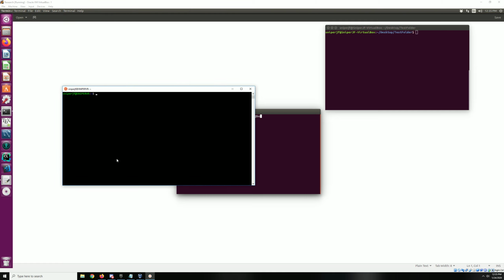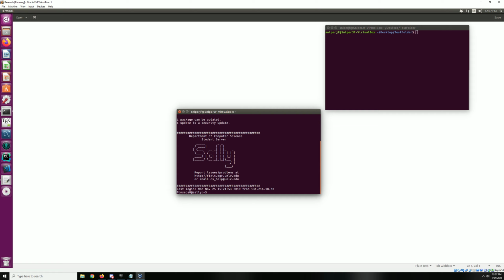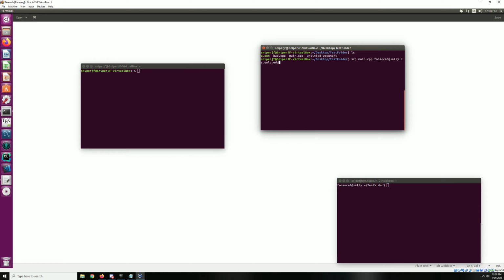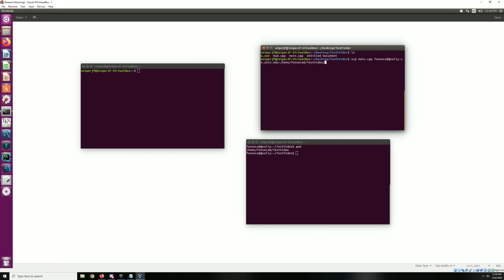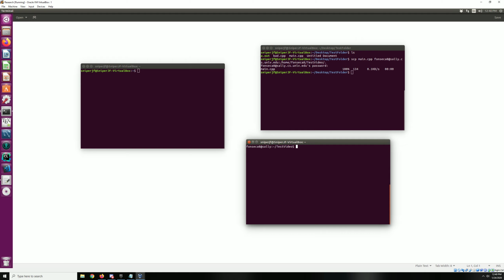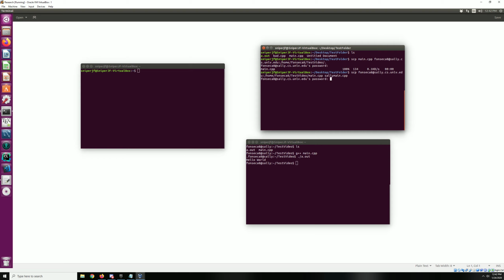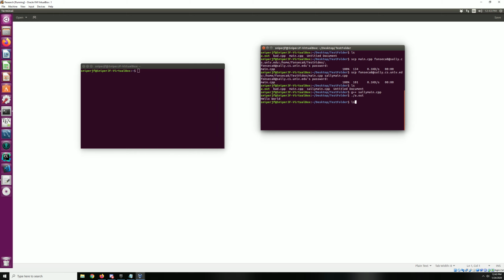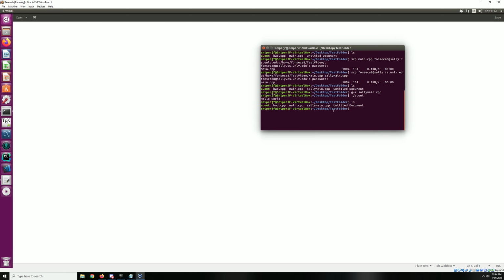How to SSH and SCP to UNLV CS Servers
GPU: GeForce GTX 1080 Ti
CPU: Intel(R) Core(TM) i7-6700K CPU @ 4.00GHz
Memory: 32 GB RAM (31.94 GB RAM usable)
Current resolution: 2560 x 1440, 144Hz
Operating system: Microsoft Windows 10 Education